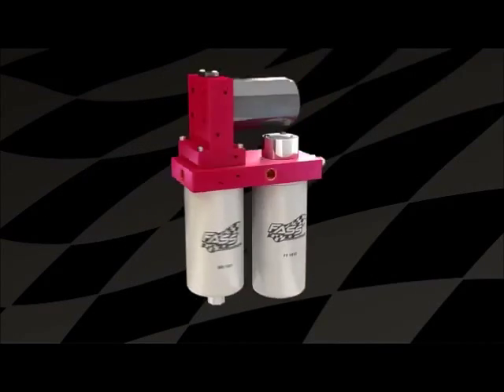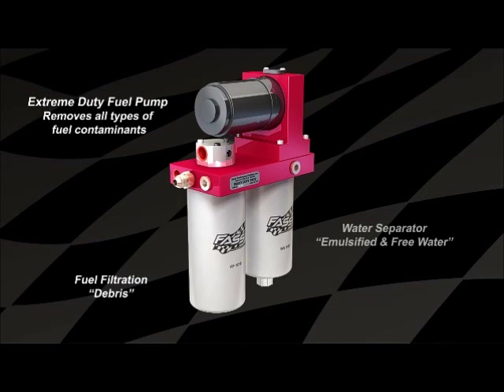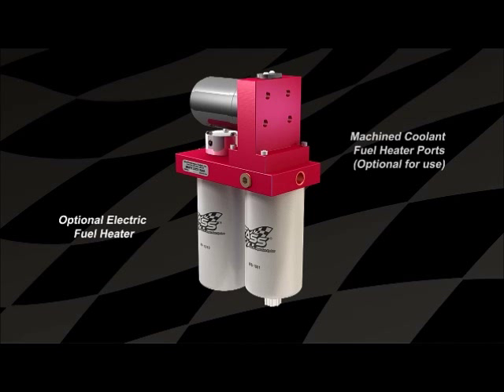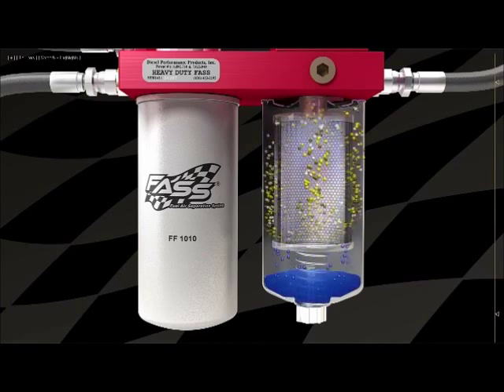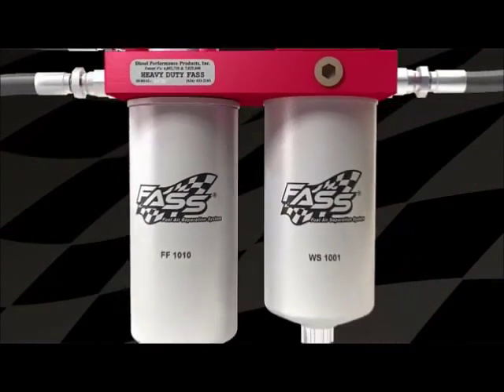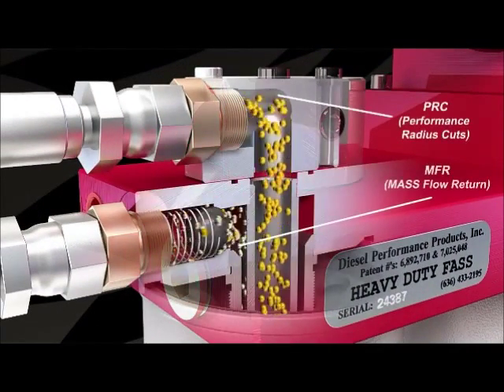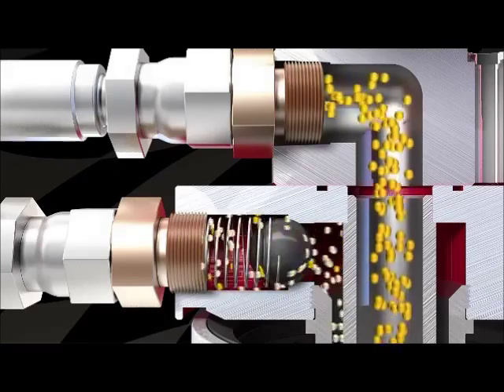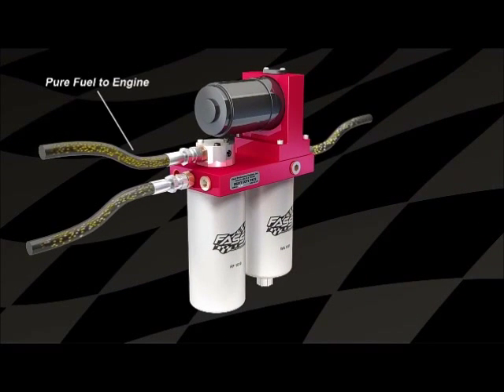How FASS Works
Short animation of how fuel travels through a Fuel Air Separation System.